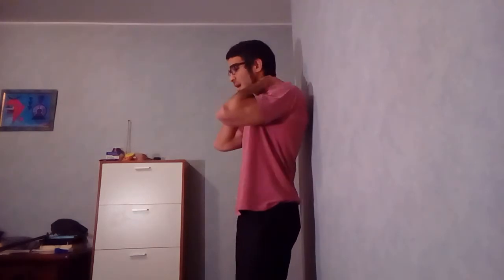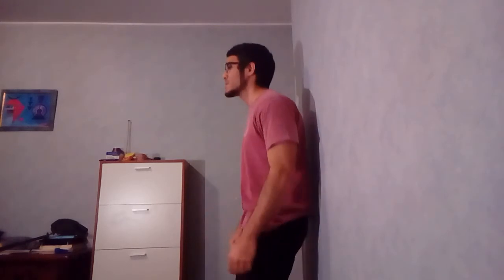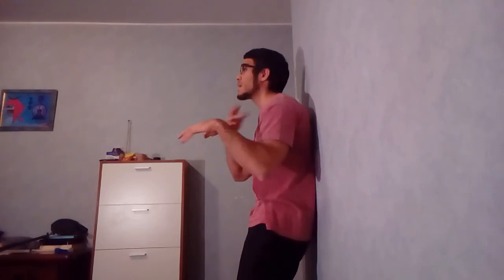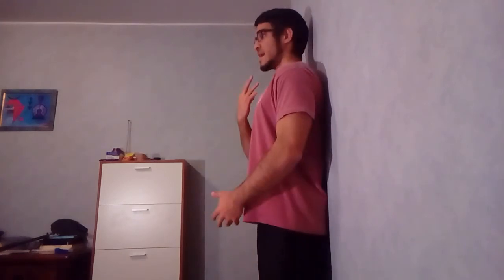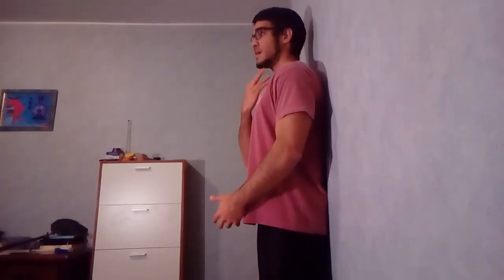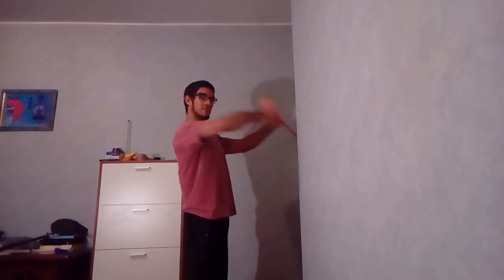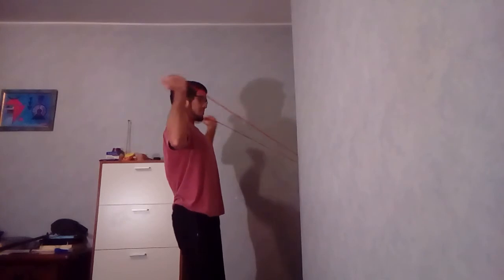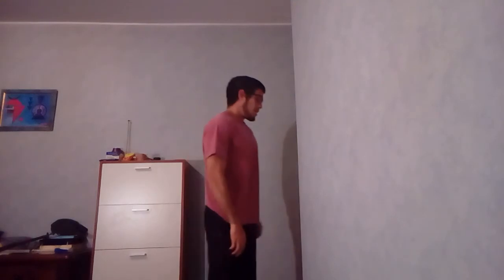Postural Routine and Exercises to Fight Effects of Sitting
For neck/cervical spine:
- Touching wall with back head 10-15 reps, 3-4 sets
- Bringing chin down with exhale hold 5 seconds, 10-15 reps, 3-4 sets

For thoracic spine:
- Back on wall, elbows/wrists sliding up and down 8-12 reps, 2-3 sets
- Hands on wall squats 10-15 reps, 3-4 sets
- Hands/elbows on wall leaning hold 25-30 seconds, 3-4 sets
- Overhead straight pulls 8-12 reps, 2-3 sets
- Facepulls 10-15 reps, 3-4 sets
- Laying on stomach overhead lifts 3 seconds hold, 8-12 reps, 2-3 sets
- Rotator cuff exercises 10-15 reps, 3-4 sets

For lumbar spine:
- Laying on stomach 2-3 different exercises 10-15 reps, 3-4 sets

For hips/glutes:
- Stretching hip flexors 30 sec hold + exercises to strengthen 10-15 reps, 3-4 sets
- Strengthening great glutes 2-3 exercises 10-15 reps, 3-4 sets
- Stretching hamstrings 30 sec hold + exercises to strengthen 10-15 reps, 3-4 sets